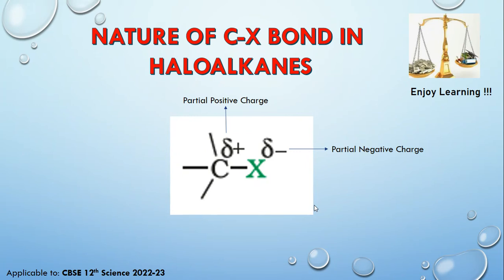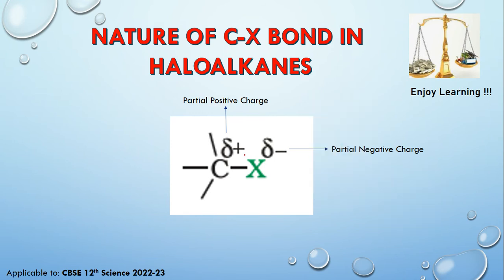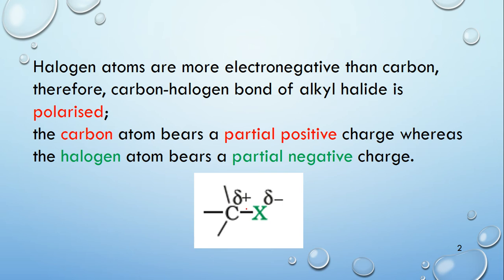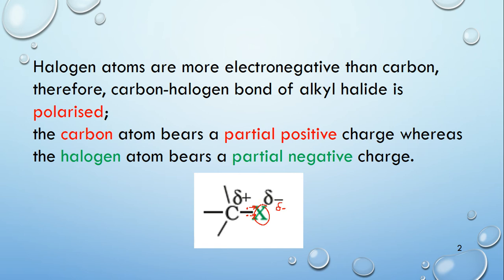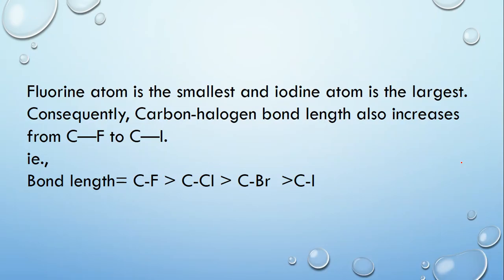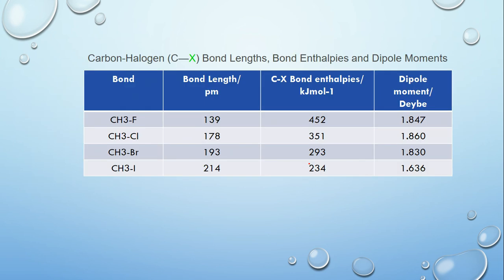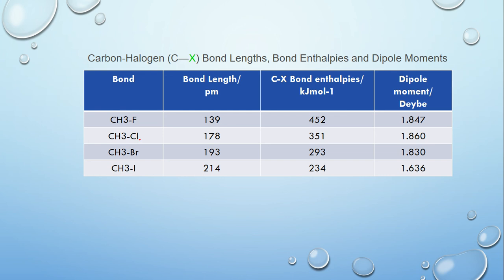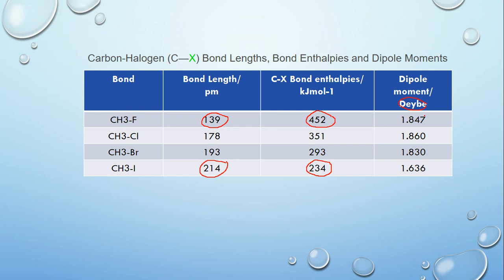Nature of C-X Bond in Haloalkanes I CBSE 12th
Dear Viewers,
It will be useful to CBSE 12 th science students.
Suggest topic for next video.